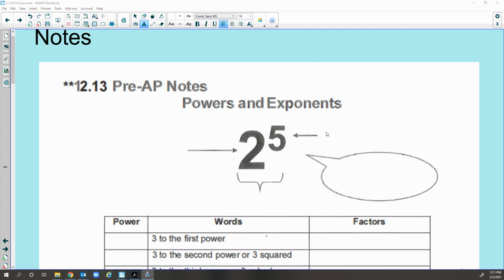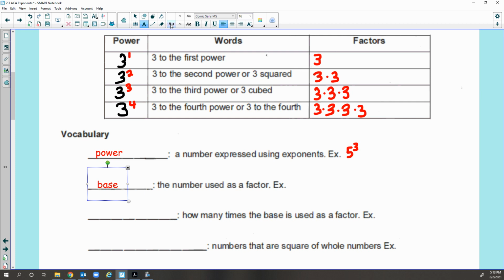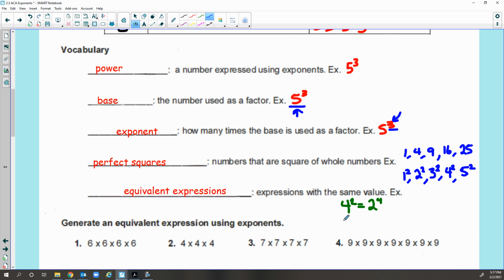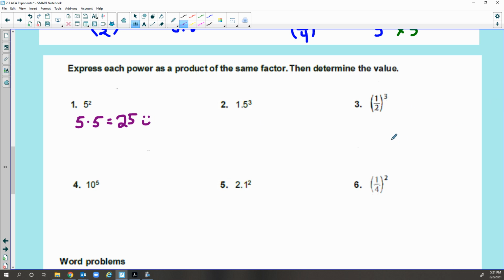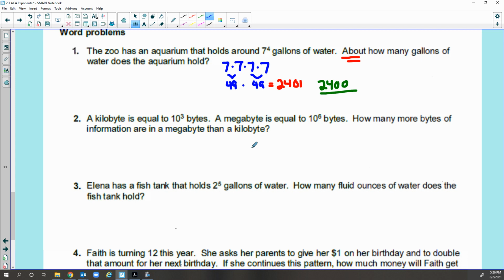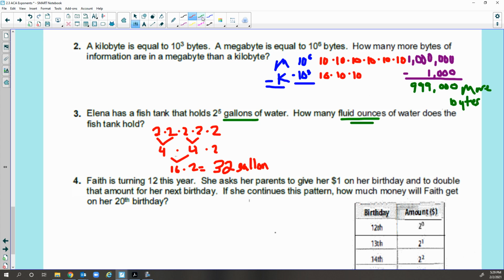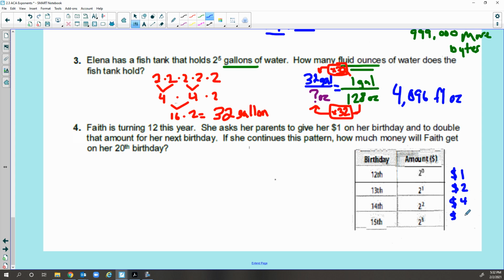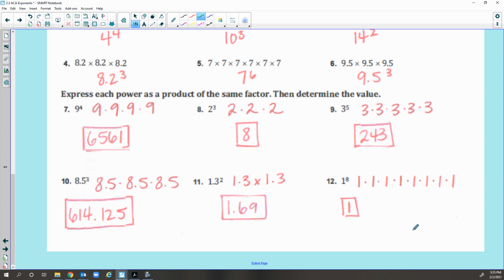2.3 ACA Exponents Video Lesson